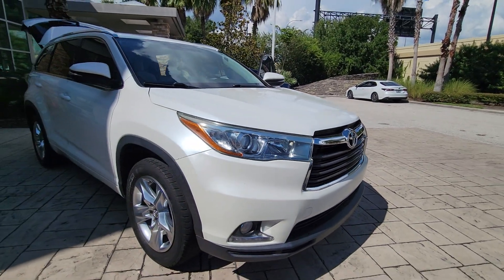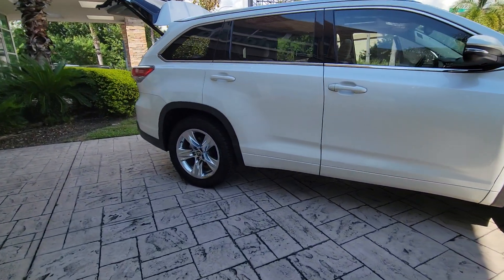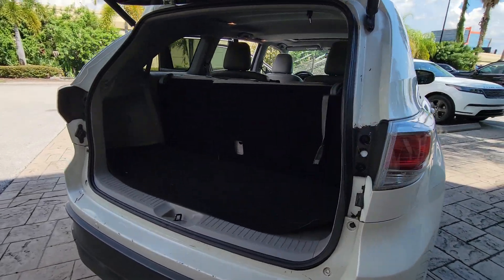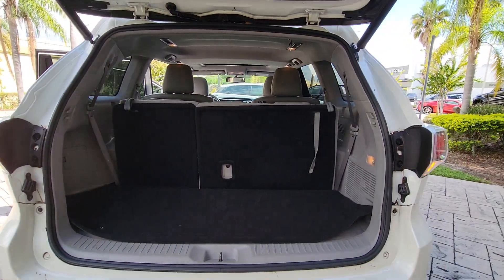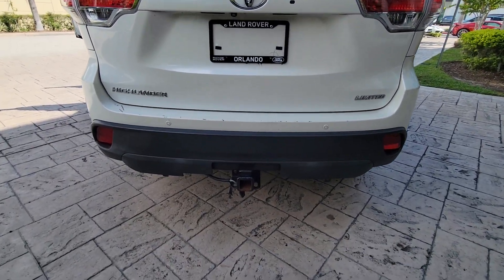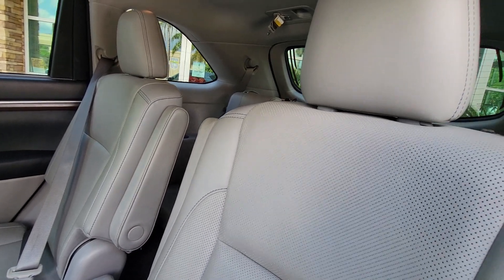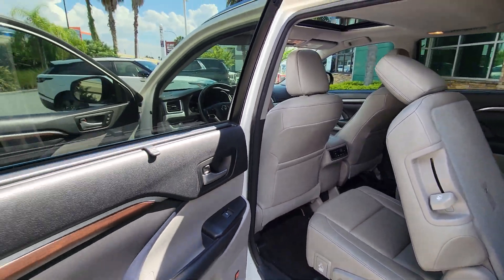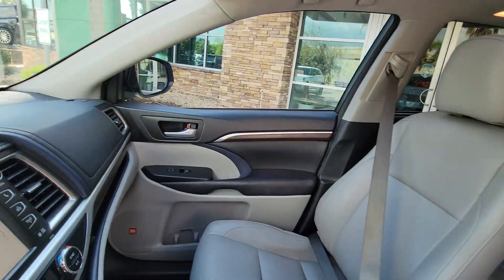2016 Toyota Highlander Winter Park, Clermont, Sanford, Daytona, Apopka, FL GS167855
Used 2016 Toyota Highlander Limited

199 S Lake Destiny Dr

FUEL EFFICIENT 25 MPG Hwy/19 MPG City! BLIZZARD PEARL exterior and STRATUS GRAY W/PIANO BLAC interior, Limited trim. Heated Leather Seats, Third Row Seat, Nav System, Moonroof, Chrome Wheels, Quad Bucket Seats. KEY FEATURES INCLUDE: Leather Seats, Third Row Seat, Navigation, Sunroof, Quad Bucket Seats Toyota Limited with BLIZZARD PEARL exterior and STRATUS GRAY W/PIANO BLAC interior features a V6 Cylinder Engine with 270 HP at 6200 RPM*. EXPERTS RAVE: The meaty three-spoke steering wheel is precise, and if you drive quickly around a tight turn, the Highlander remains secure, with a decent amount of grip. -Edmunds.com. BUY WITH CONFIDENCE: CARFAX 1-Owner AutoCheck One Owner MORE ABOUT US: All advertised prices and offers exclude a dealer fee of $1,199, tax, tag, title, registration and electronic titling fees. Out of state buyers are responsible for all state, county, city taxes and fees, as well as title/registration fees in the state that the vehicle will be registered. Horsepower calculations based on trim engine configuration. Fuel economy calculations based on original manufacturer data for trim engine configuration. Please confirm the accuracy of the included equipment by calling us prior to purchase.